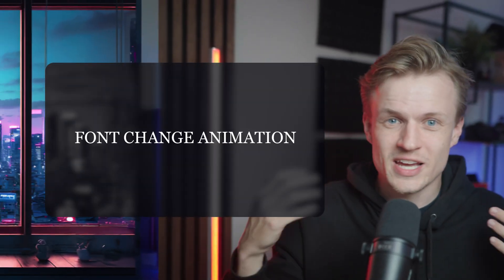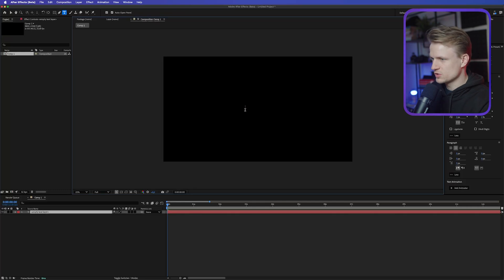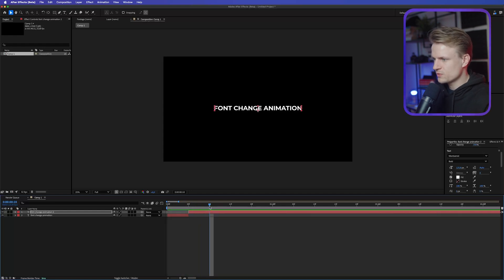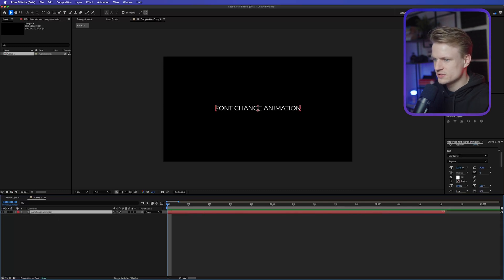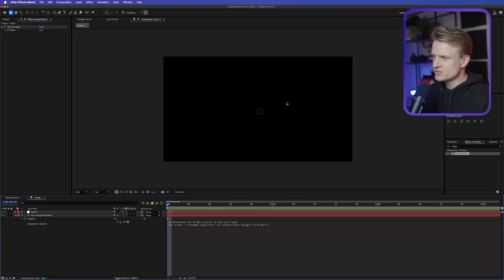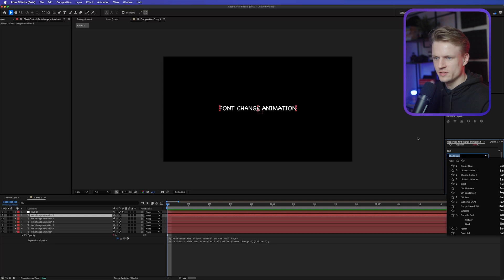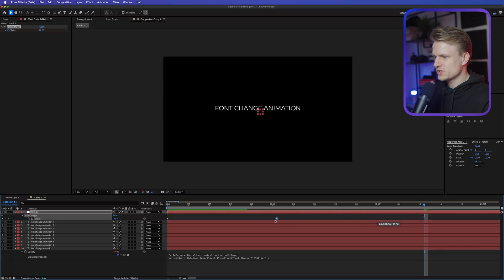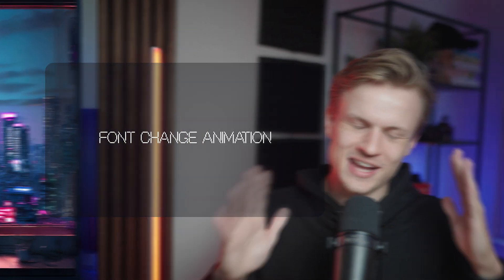Font Change Animation - After Effects Tutorial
In this After Effects tutorial I will show you how to do this really cool Font Change animation using a script.

Join the Social Creator Club (Pro), where you get exclusive templates/project files, in depth video lessons, live Q&A, Custom Plugins & potential clients: